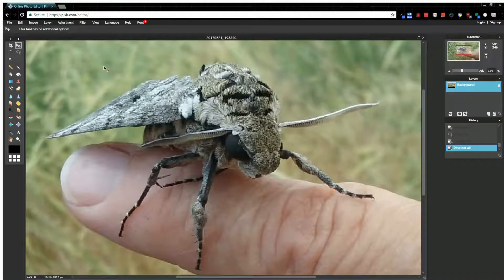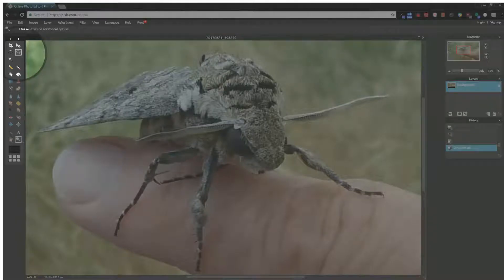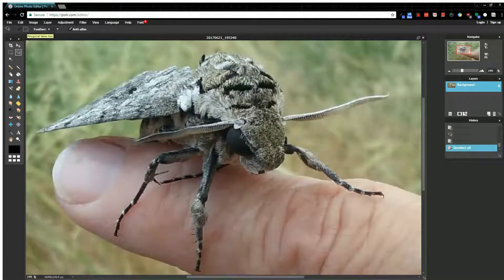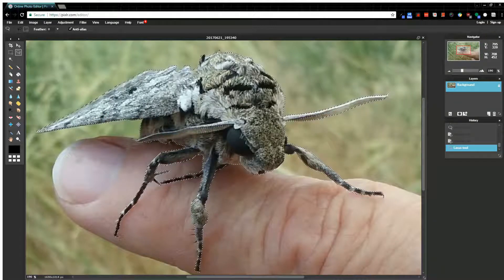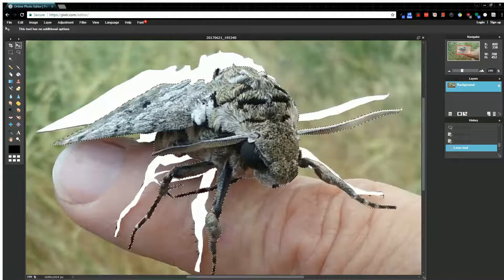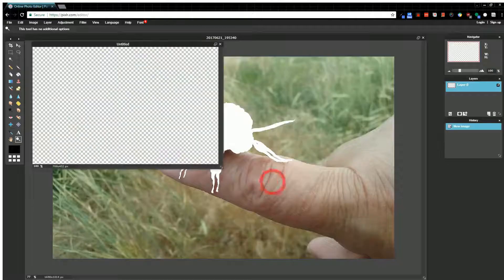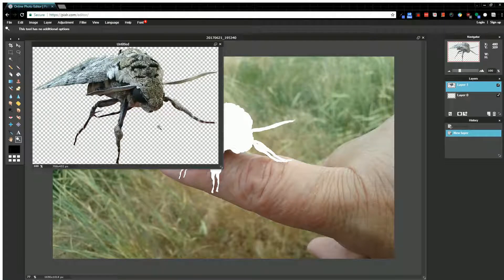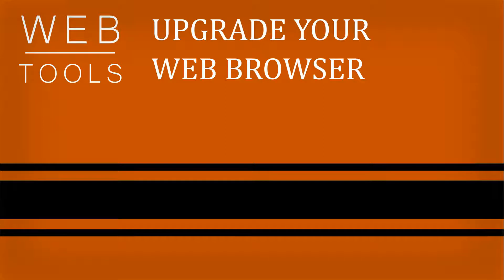Pixlr How to Remove a Background From a Picture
You can easily cut out part of an image using the lasso tool in Pixlr. This can be done with no downloaded software and is easy for beginners.